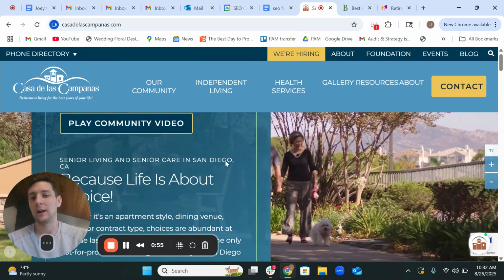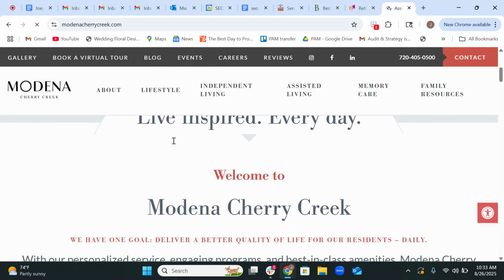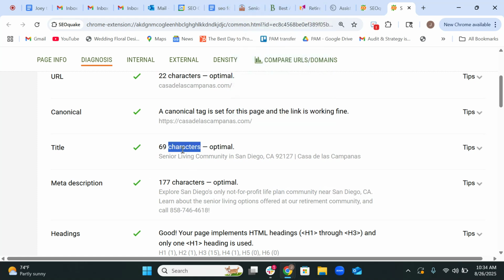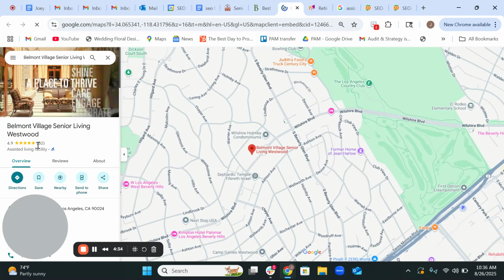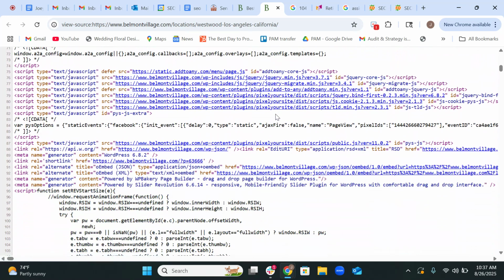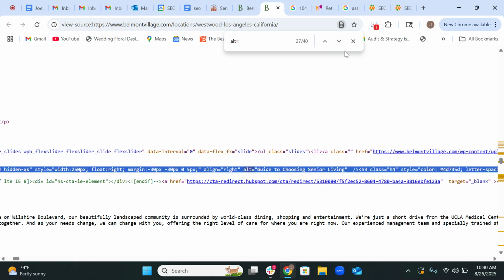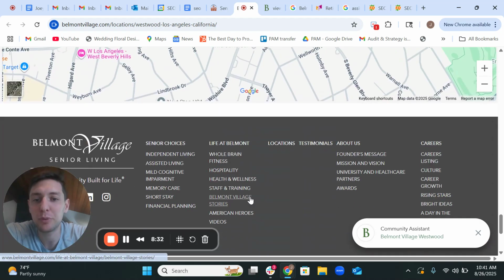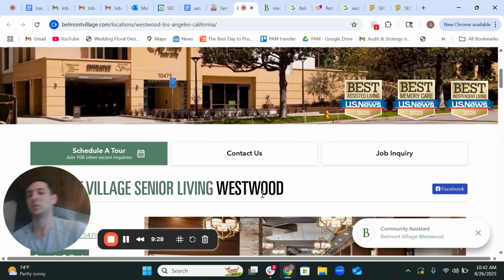On-Page SEO Strategies for Assisted Living Facilities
In this in-depth video, Joey Randazzo, owner of SEO Growth Partners, walks through step-by-step on-page SEO strategies that make a real difference in how your facility shows up online. Whether you operate a single-location community or a multi-location senior living organization, these insights will help you attract more families searching for care.

Joey explains how Google’s bots and AI crawlers scan your pages, interpret your content, and decide whether your site is the most relevant option for someone searching “assisted living in Denver” or “senior living community in San Diego.”

Title Tags and Meta Descriptions

You will learn why title tags and meta descriptions are critical for ranking and why it is not enough to simply write emotional slogans like “Live Inspired Every Day.” Instead, you need to weave in localized, keyword-rich terms that clearly match what people are searching for. Joey shows examples of real facilities that rank well because their title tags and descriptions include their city and service terms.

Headers, URLs, and Content Structure

Another key part of on-page SEO is how you organize your content. From H1s and H2s to the URL itself, Google is looking for consistency and clarity. Joey walks through how facilities that rank in competitive markets like Los Angeles or Denver structure their pages and why even small changes, like including the neighborhood name in a header, can strengthen your ranking.

Embedding Google Business Profiles

Most facilities embed a Google Map incorrectly. Instead of embedding just the address, Joey shows why you should embed your Google Business Profile directly on the page.

Using Reviews and Testimonials

Families looking for assisted living care want proof that your community is trustworthy. Joey explains how to embed testimonials on your website and link them back to your Google profile or Yelp listing. This not only convinces families but also sends additional ranking signals to Google.

Optimizing Images and Alt Text

Images are often overlooked, but they play a huge role in on-page SEO. Joey demonstrates how to rename your image files and add keyword-specific alt text such as “Los Angeles assisted living model bedroom” rather than generic names like “photo1.jpg.” Unique photos of your community, labeled correctly, help both Google and families understand what your facility offers.

Comprehensive Content that Families Care About

Beyond the technical elements, your website needs to answer the actual questions families are asking. Do you list floor plans? Do you share the levels of care provided? Do you highlight activities, amenities, dining, and proximity to medical centers? Comprehensive content proves to Google and to families that you are credible, transparent, and worth considering.

Staff Bios and Credentials

One of Joey’s favorite on-page strategies is showcasing your leadership team with bios and headshots. Linking those bios to professional sites like LinkedIn or medical directories adds another layer of trustworthiness. Google rewards sites that can prove they are backed by real experts.

Wrapping It All Together

At the end of the video, Joey summarizes the proven formula for assisted living facilities:

Optimized URLs

Keyword-rich title tags and meta descriptions

Clear headers and content structure

Embedded Google Business Profiles

Linked testimonials and reviews

Keyword-optimized images and alt text

Comprehensive information about services, amenities, and levels of care

Staff bios and external credential links

If you are a senior living facility looking to improve your visibility online, these are the on-page SEO strategies that can help you get found by families when they need you most.

Get a Free Audit

SEO Growth Partners specializes in SEO for assisted living facilities.